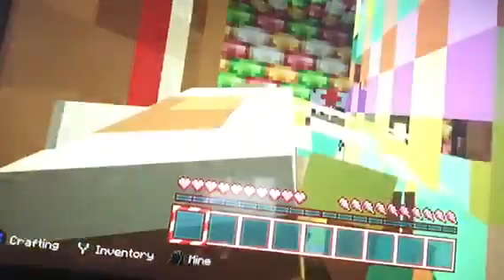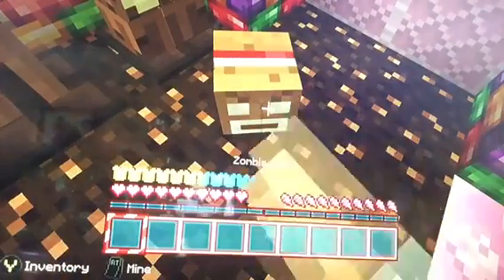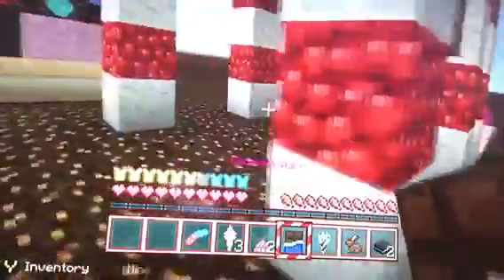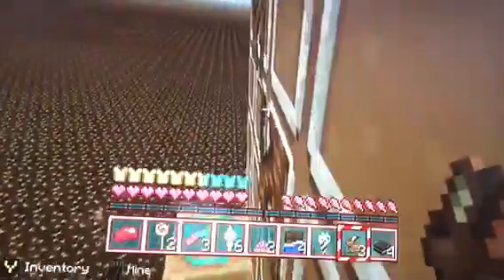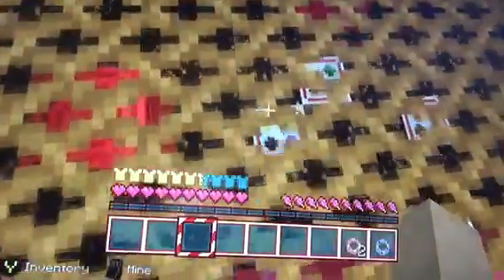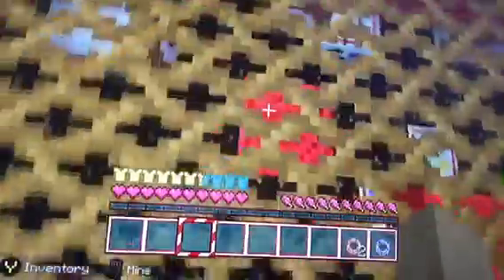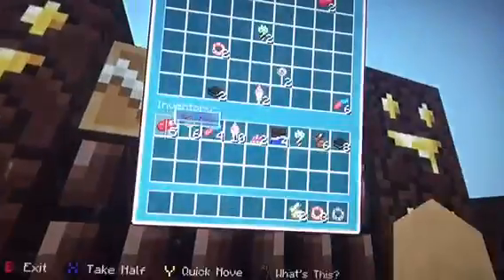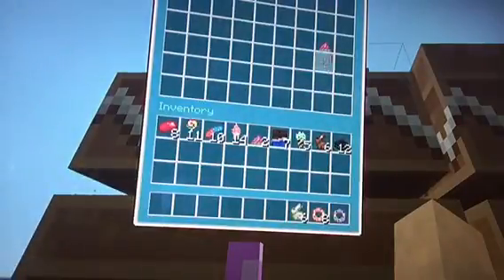Candy Hunt: Map